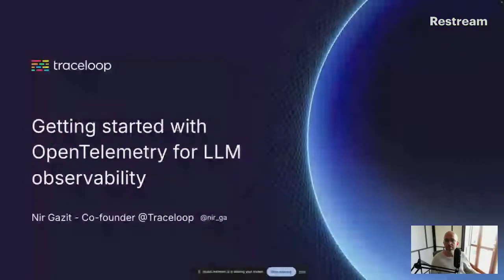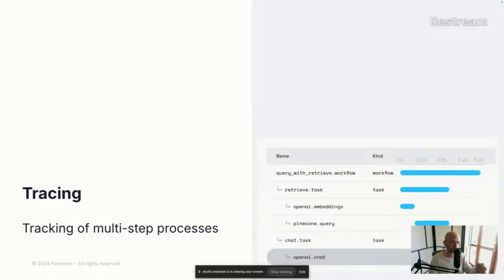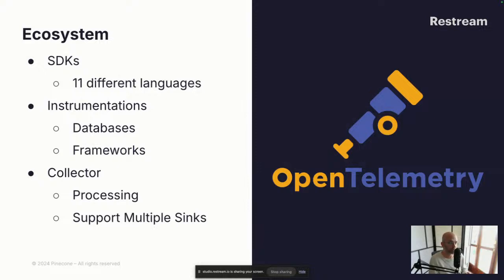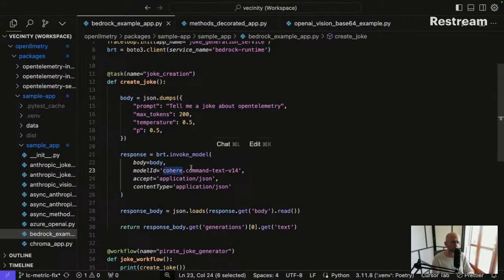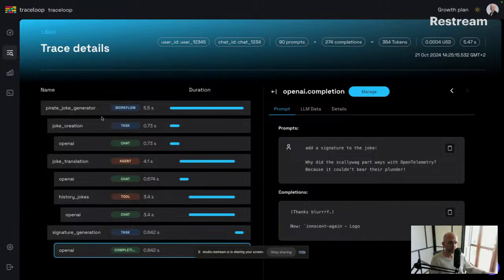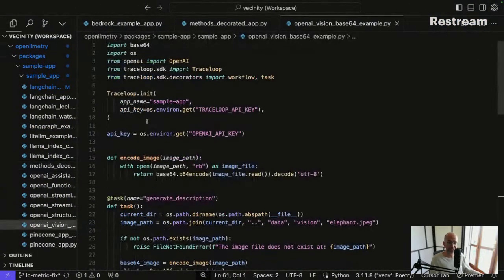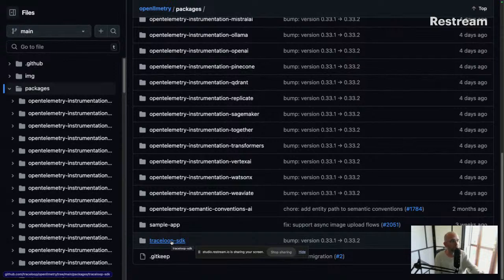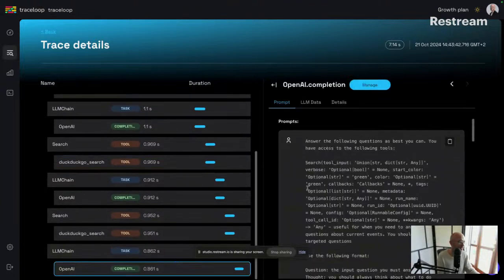Getting started with OpenTelemetry for LLM observability